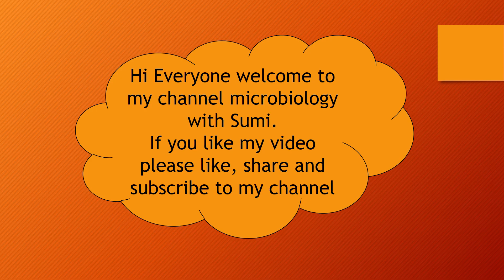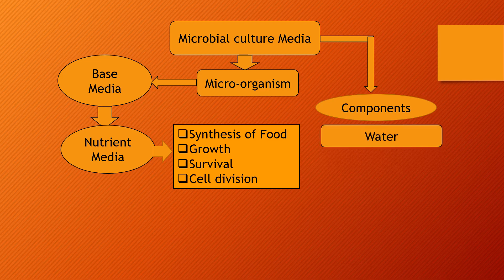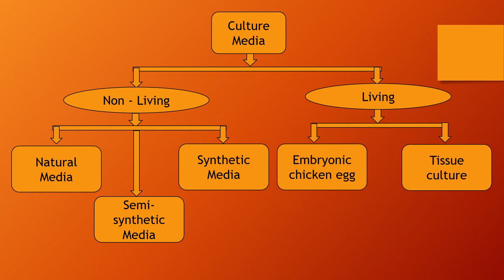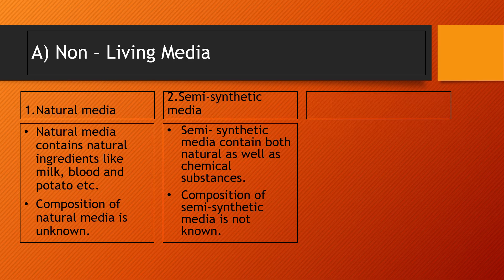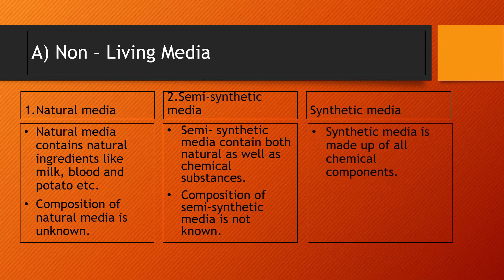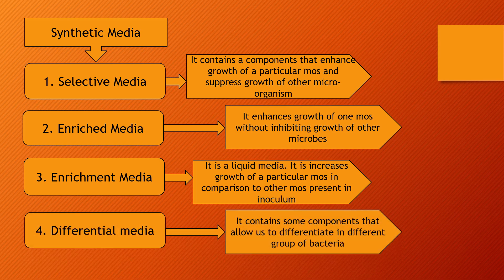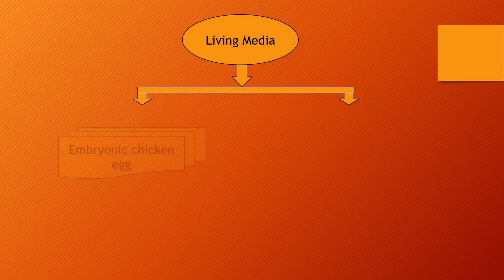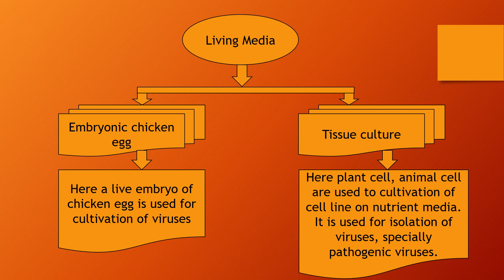Microbial Culture Media - Microbiology with Sumi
Microbial culture media helps in growth, survival and cell division of micro-organisms